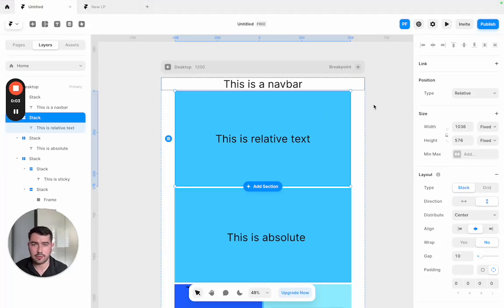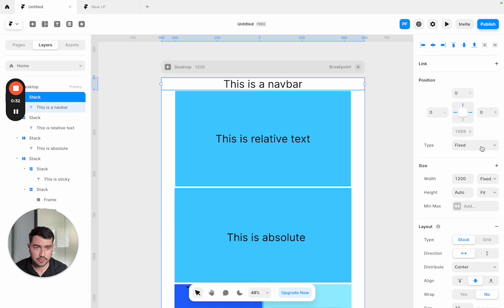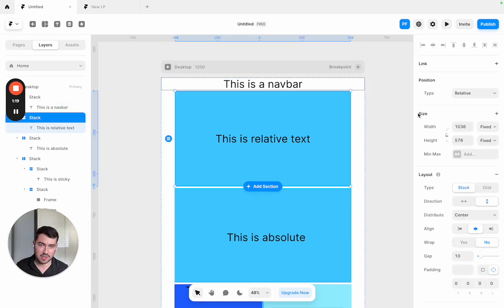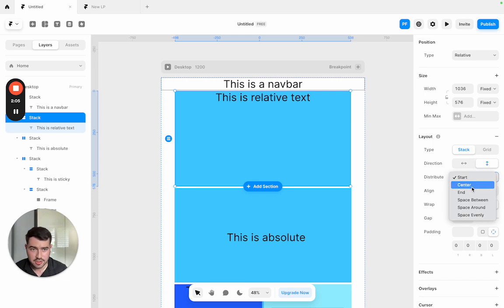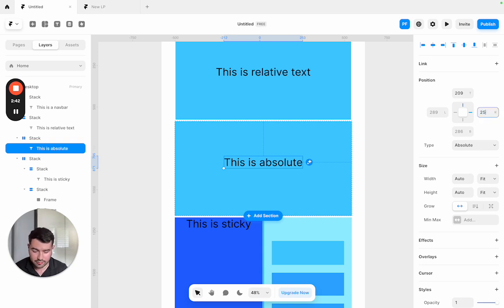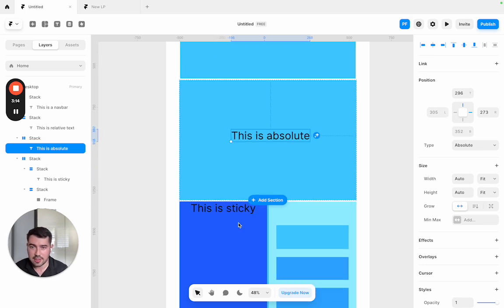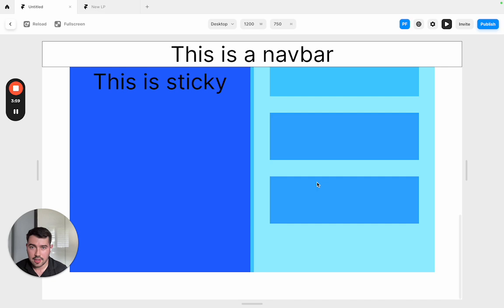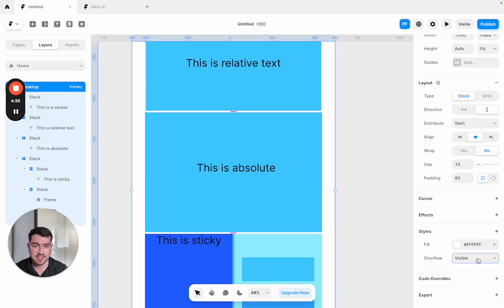Master positioning in Framer in under 5 minutes (Beginner-friendly)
Short & no-BS Framer tutorial on positioning.